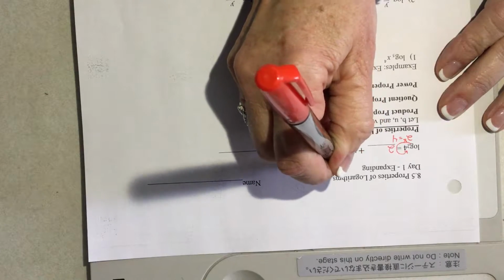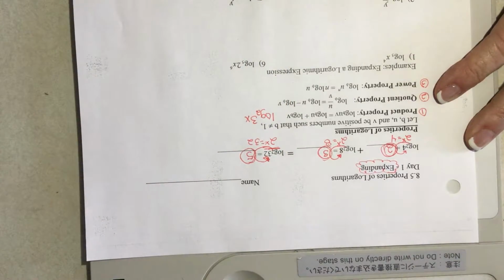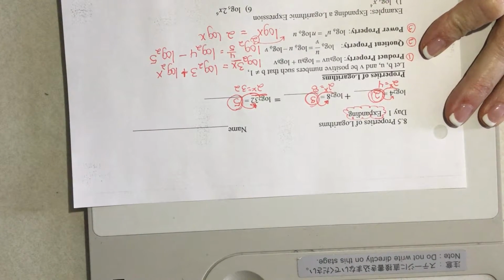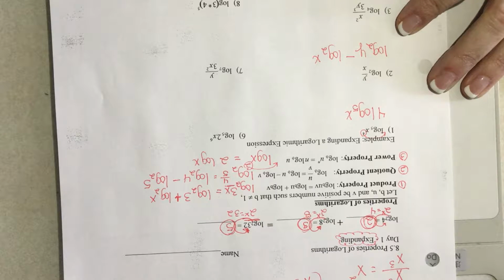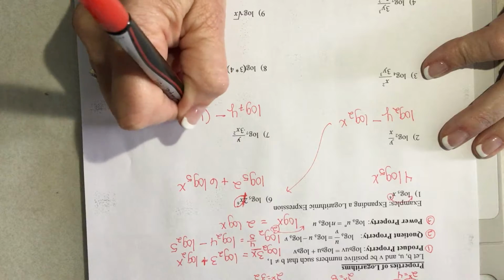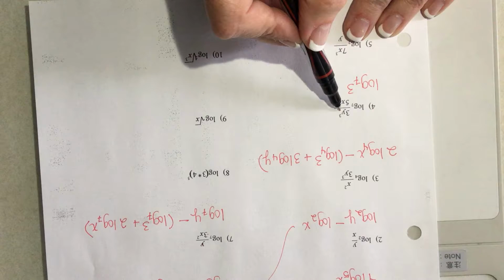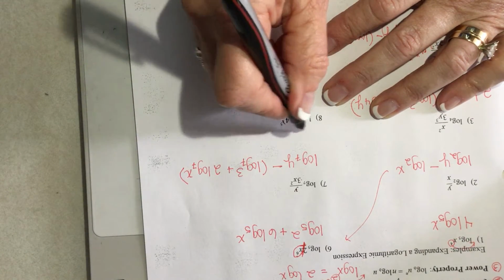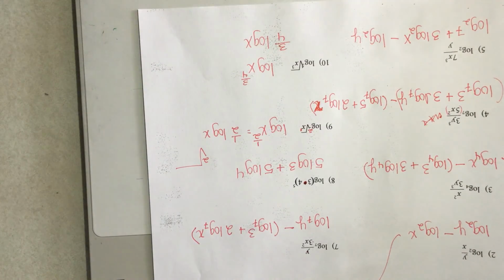Ag 2 | 8.5 day 1